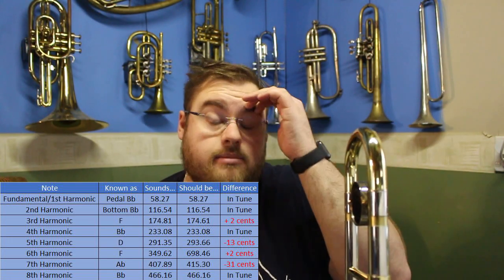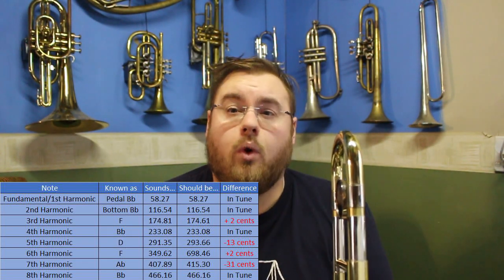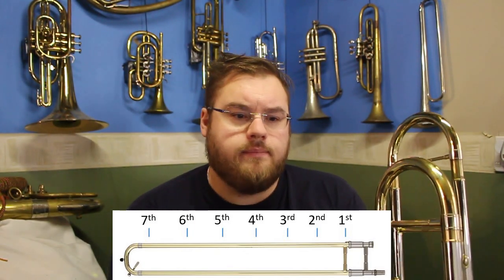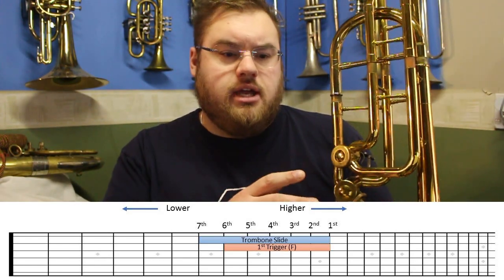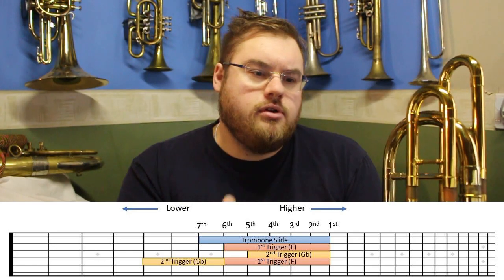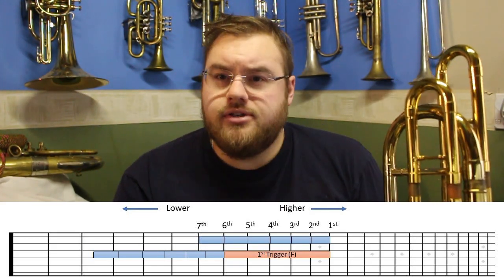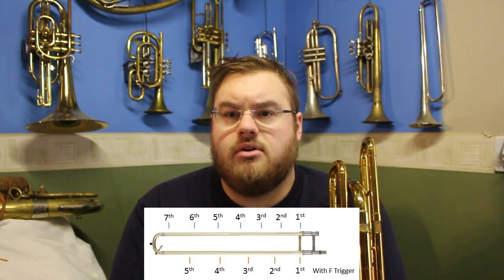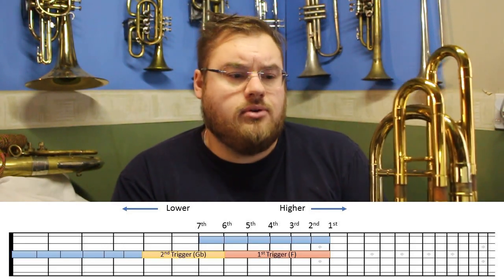The Science of Tuning - Trombone Edition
As a follow up to my recent upload "The Science Of Brass Tuning" I present this video showing how this applies specifically to trombones.

POBox 5107
Wellington 6140
New Zealand